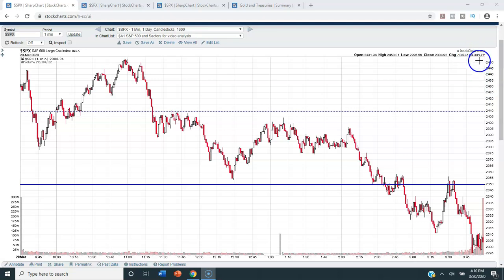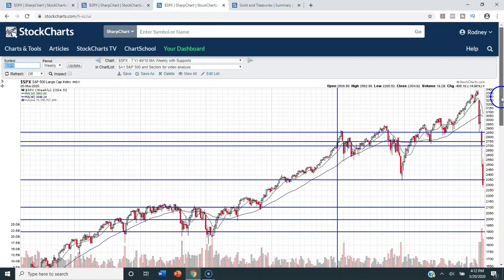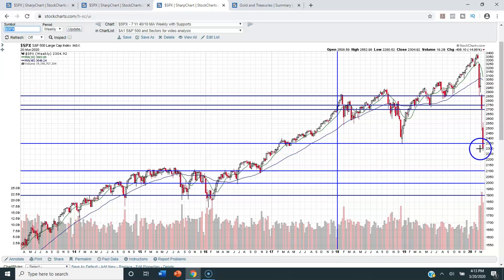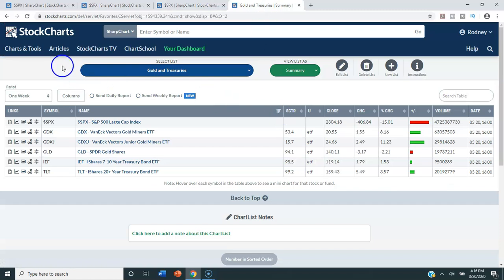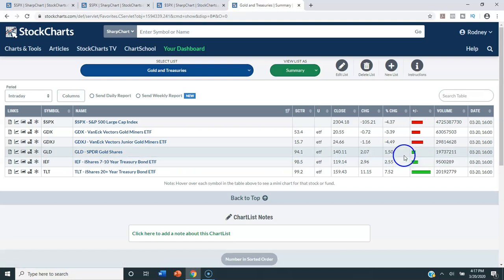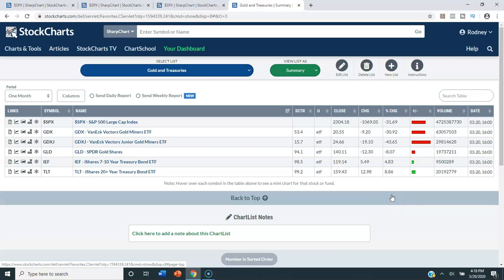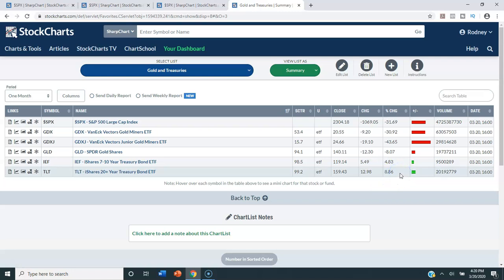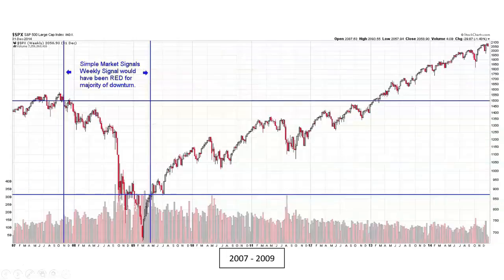Part 1 S&P 500® Technical Analysis of Stock Market 03/20/2020 (Friday, March 20th, 2020) Bear Market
In this video, Part 1 S&P 500® Technical Analysis of Stock Market 03/20/2020 (Friday, March 20th, 2020) Bear Market, we will look at the S&P 500® from a Technical Viewpoint. We will look at the S&P 500® under several different time-frames. I will show you important support levels to watch, as well as other key data points to keep an eye on. This is a very informative video!